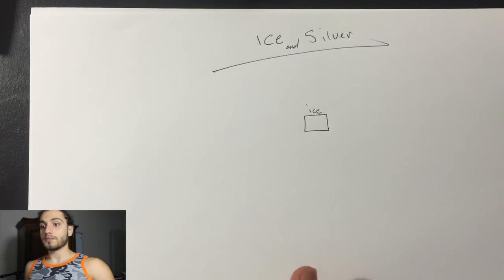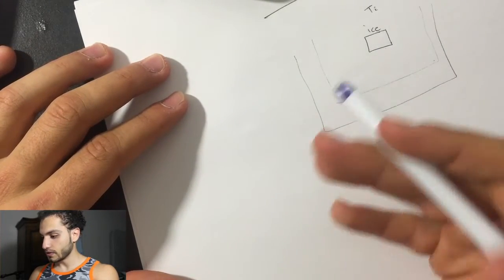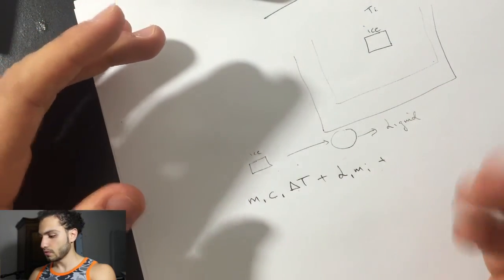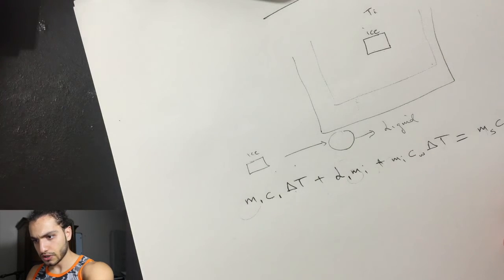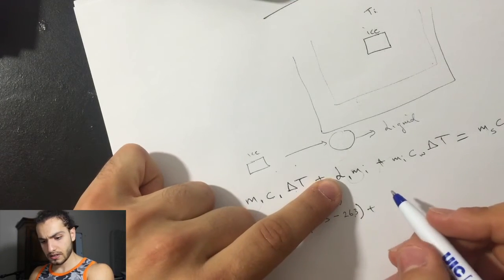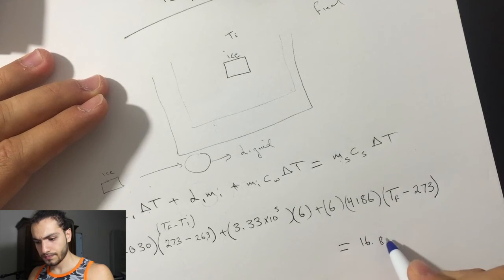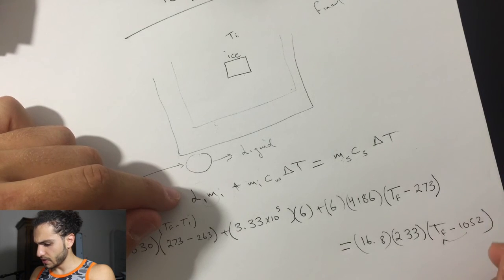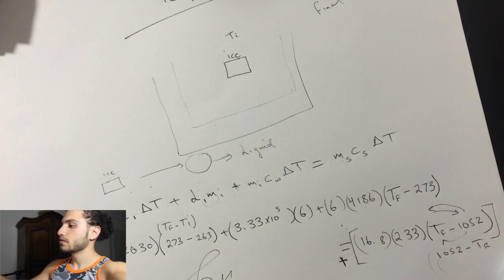Ice and Silver "FlipItPhysics"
A 6-kg block of ice originally at 263 K is placed in thermal contact with a 16.8-kg block of silver (cAg = 233 J/kg-K) which is initially at 997 K. The H2O and silver system is insulated from any other heat transfer.

1)
At what temperature will the system achieve equilibrium?